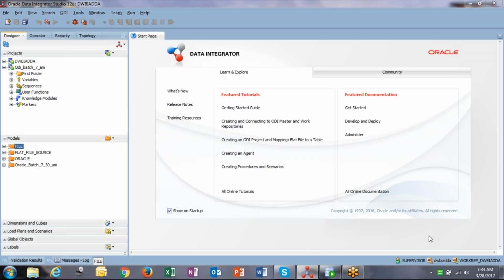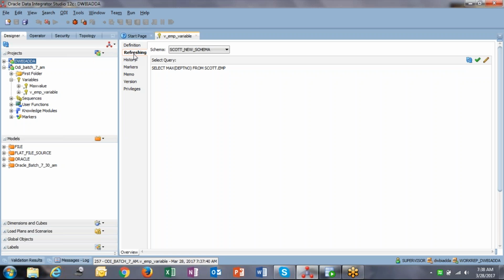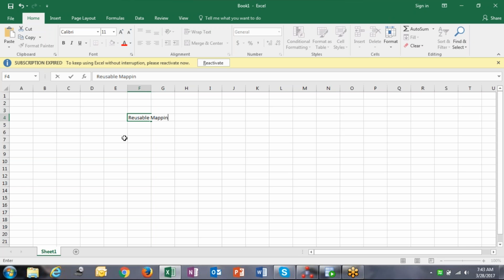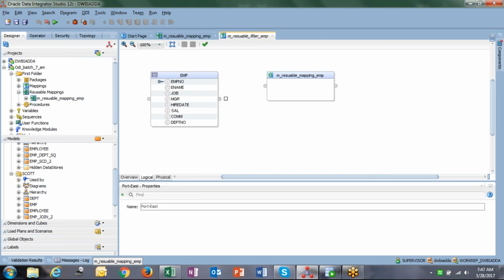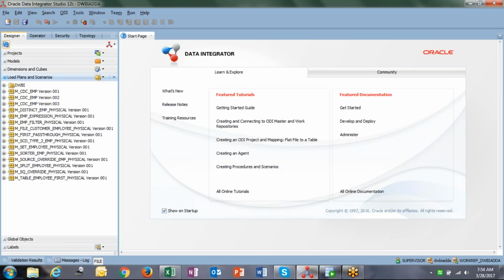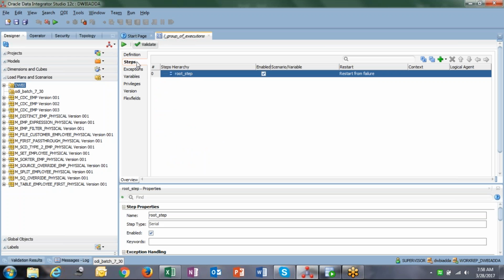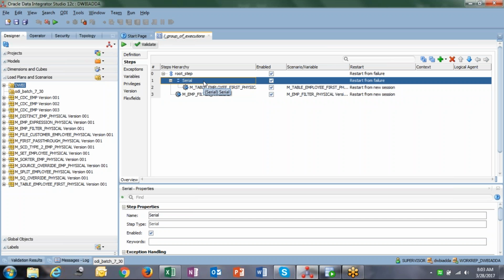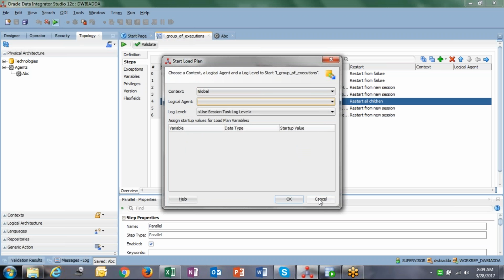odi 12c tutorial free training videos session 9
odi online training free videos tutorial